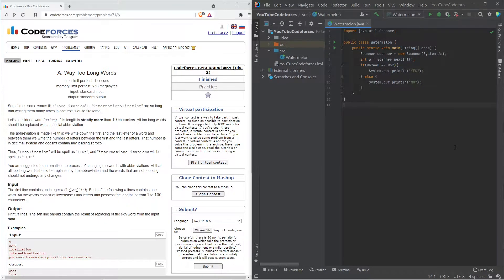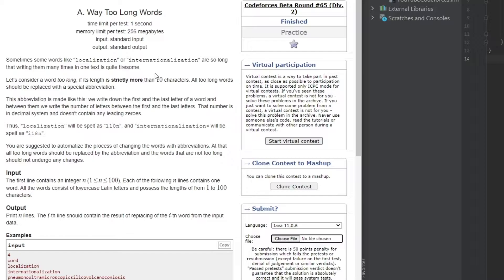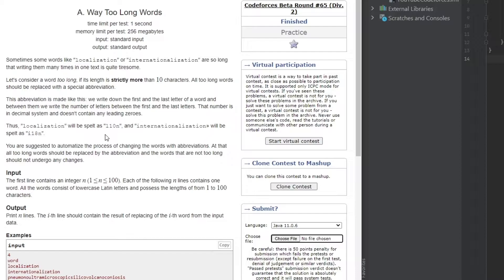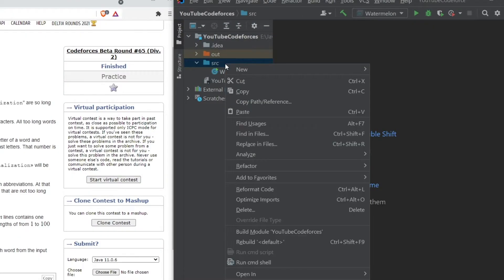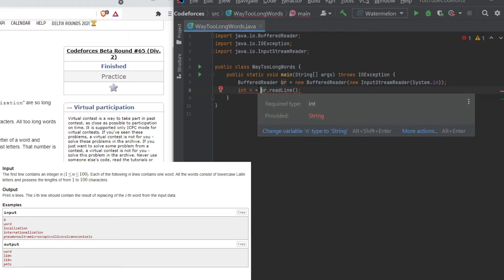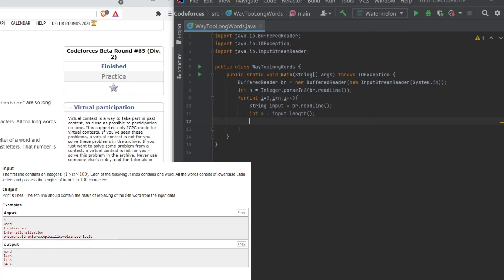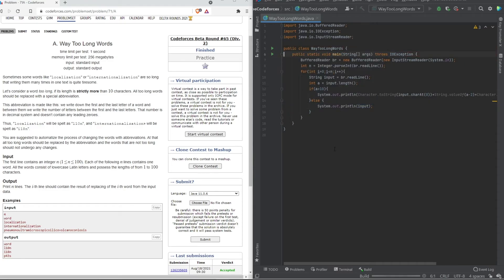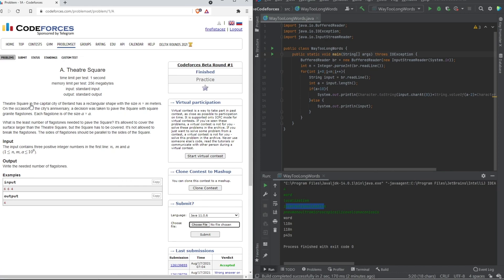71A: Way too long words - Codeforces Problem Set : Coding with Java.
Hey viewers,
We are going to solve the second problem(According to the mx number of people solved) in codeforces problemset.
This problem is not too hard. It just required a little bit of thinking.

Hope you guys enjoy this video and also try out your won way to solve this problem.

P.S. Watch this video(4A) first then comeback to this video.

For the next video we will be solving this problem Try it out.